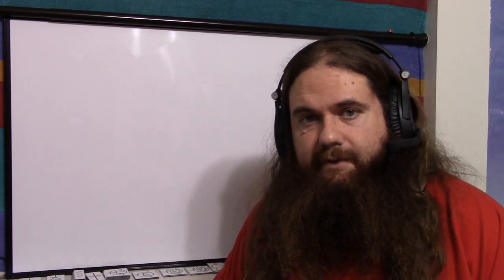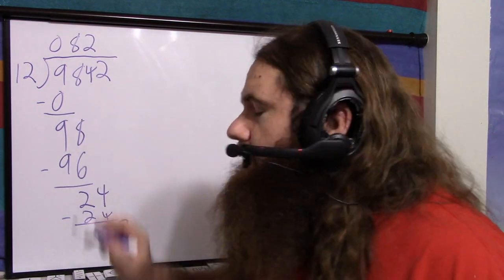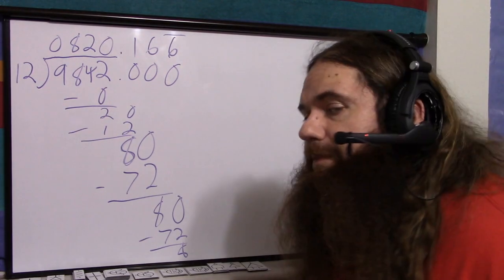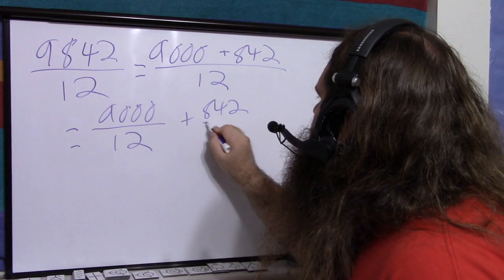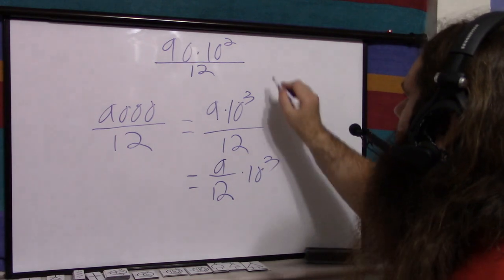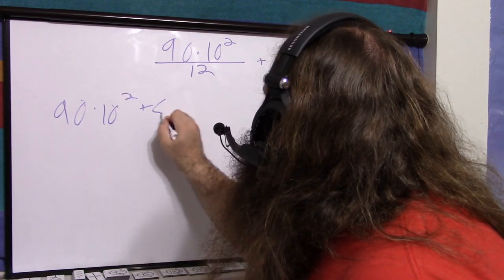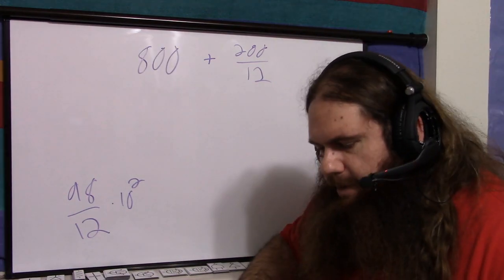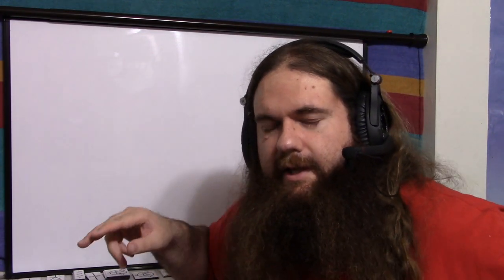Dividing With Positional Notation - Simply Put